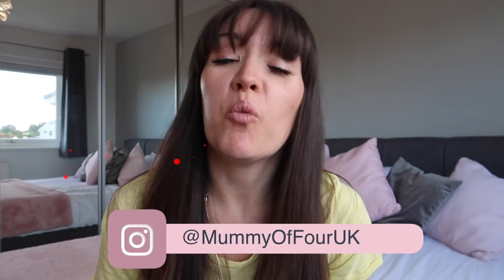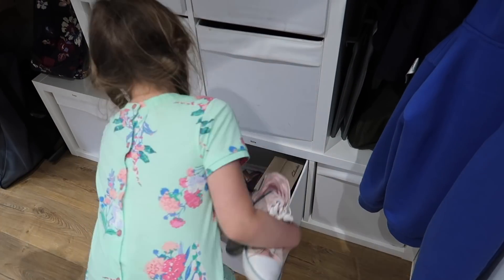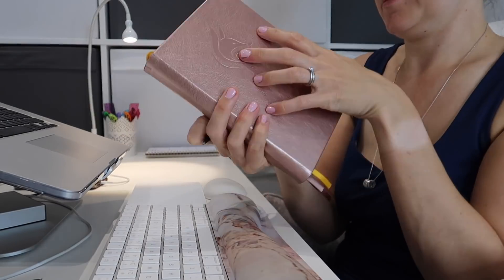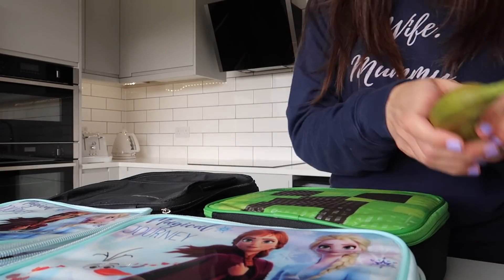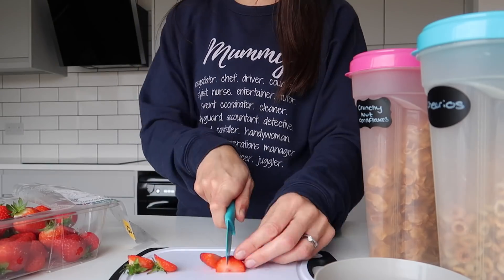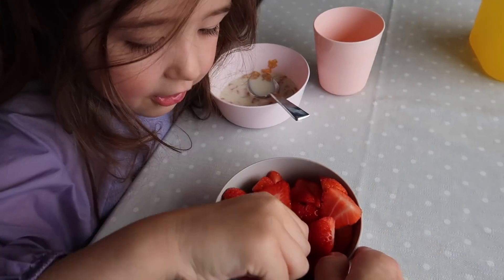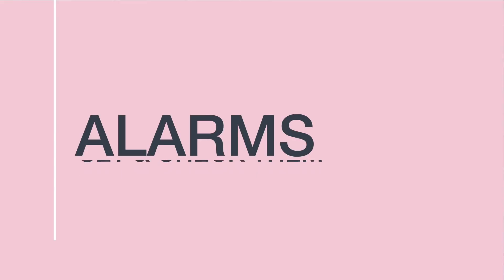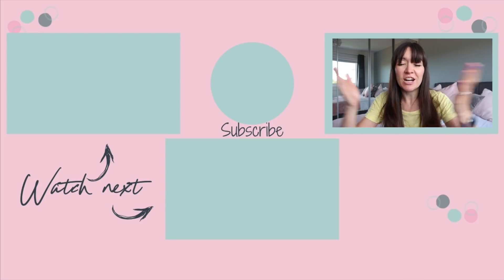SCHOOL NIGHT TIME ROUTINES | BACK TO SCHOOL ORGANISATION TIPS & HACKS | MUMMY OF FOUR UK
What is the key to getting organised for school and having a smooth school morning routine? The answer is to have an organised after school and evening routine where you prepare everything you will need for the next day! Today I am sharing my best tips and hacks for successful school night time routines.

✰ WHITEBOARD PENS

✰ 50 WAYS TO GET YOUR KIDS TO TELL YOU ABOUT THEIR DAYS